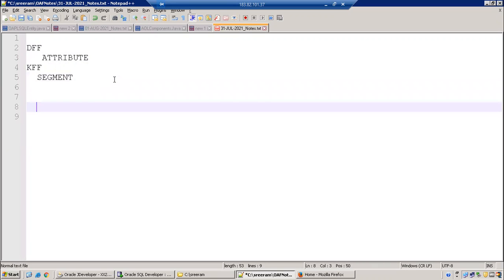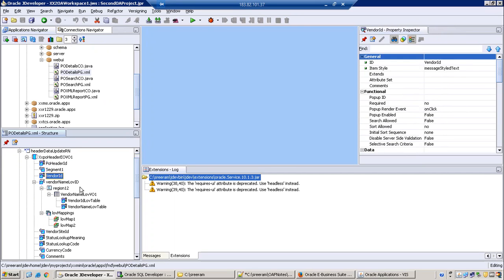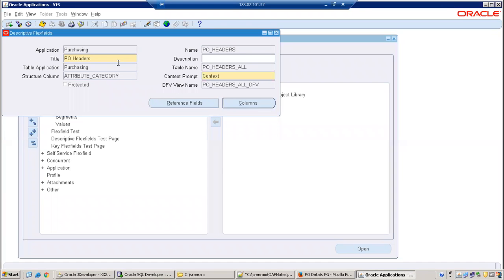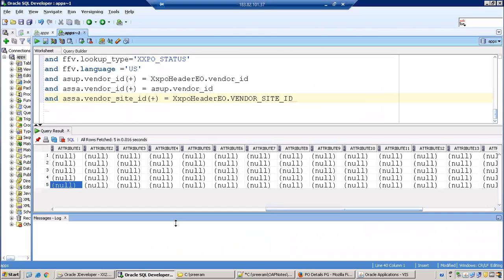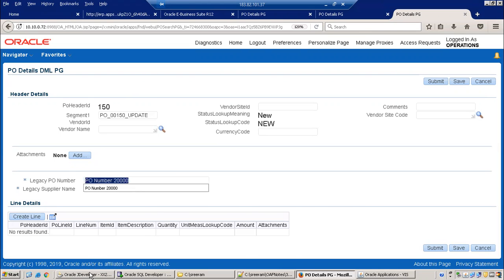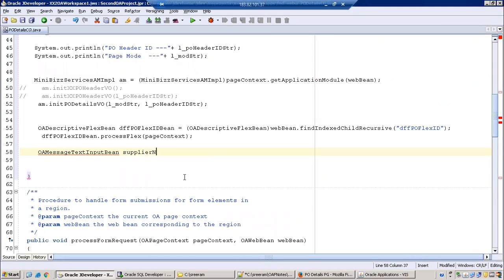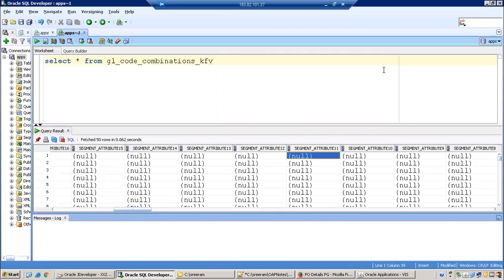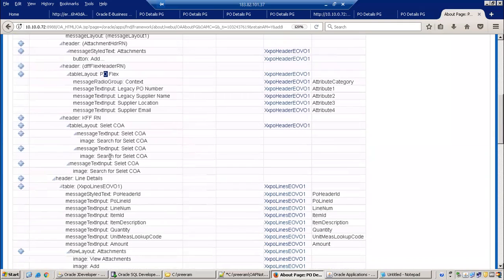OAF- EBS R12.2.9 -Display DFF and KFF In Custom Page